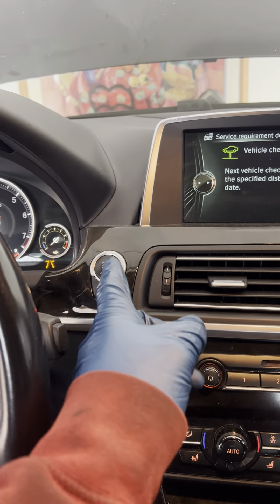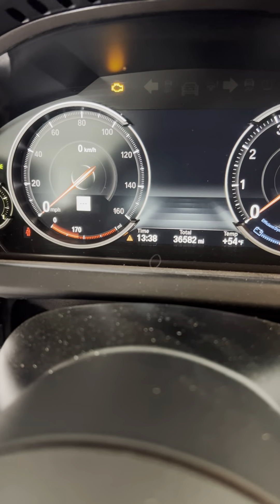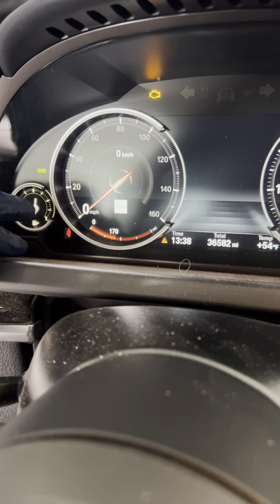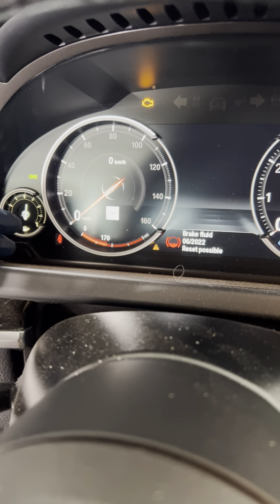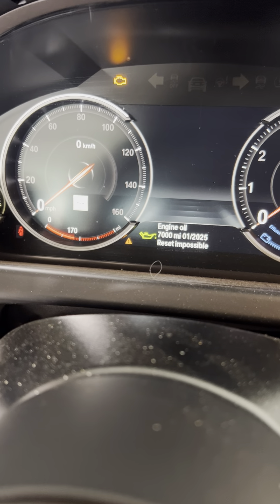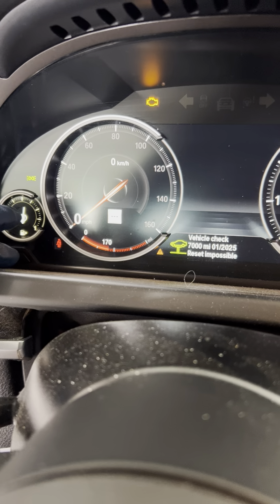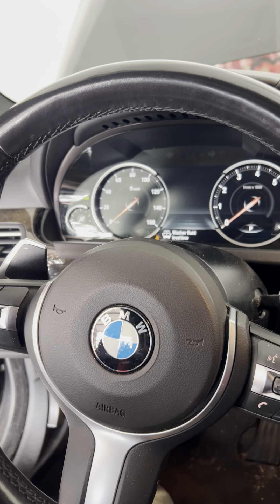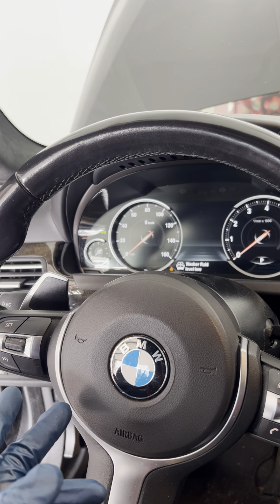2015 BMW 650i oil life reset!